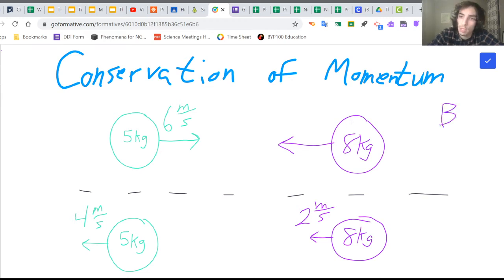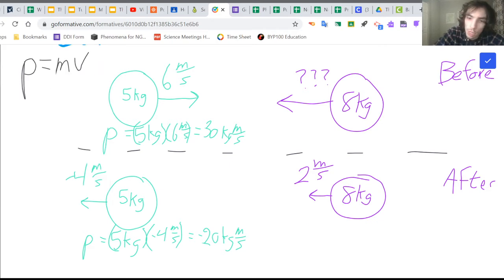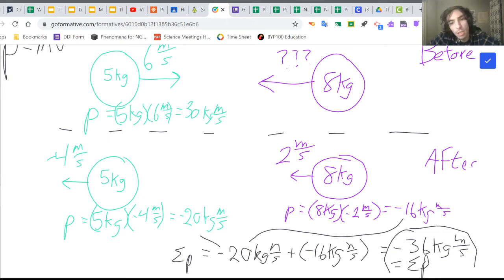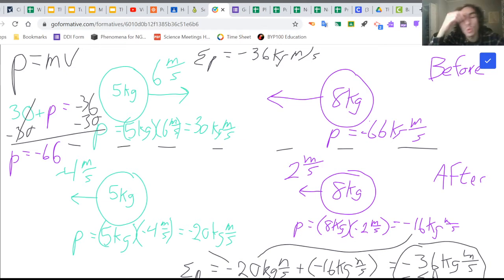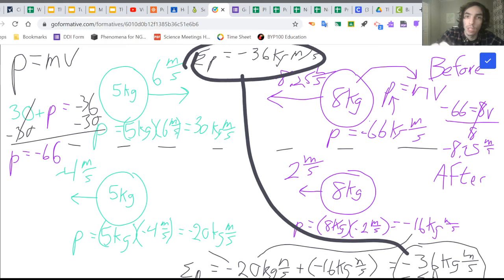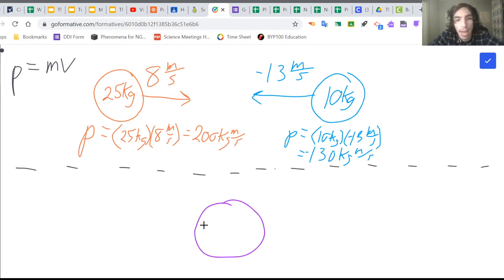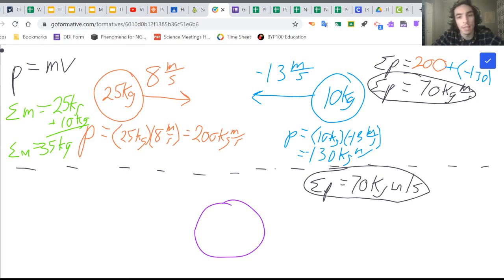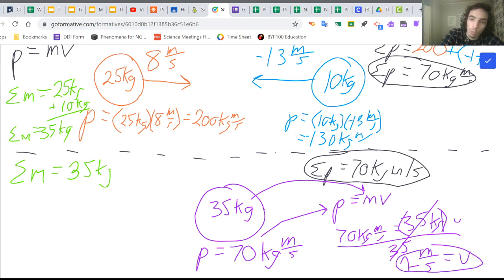Conservation Laws (Momentum and Mass)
Introduction to momentum calculations, as well as momentum conservation, with one example highlighting mass conservation in addition to momentum conservation.